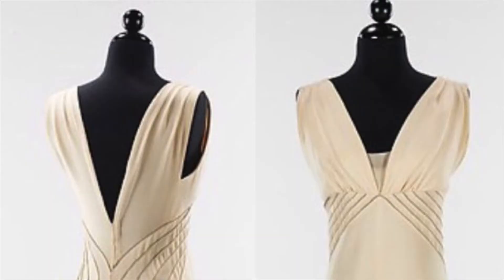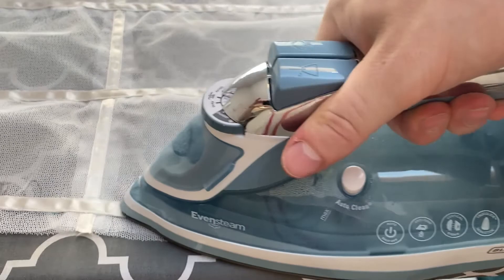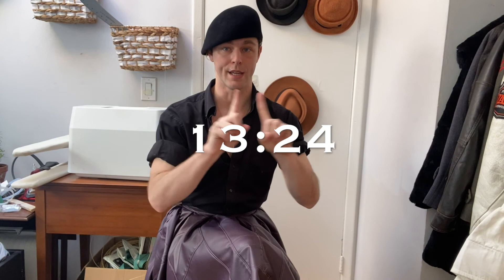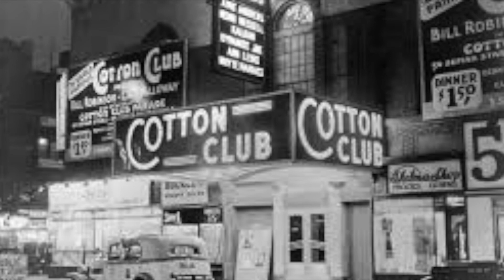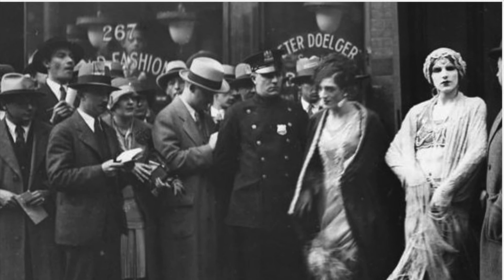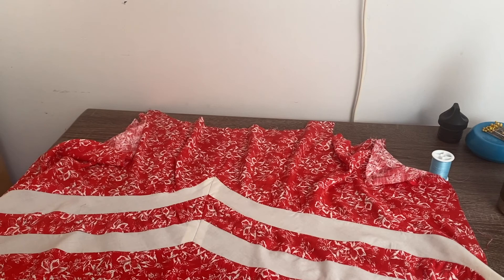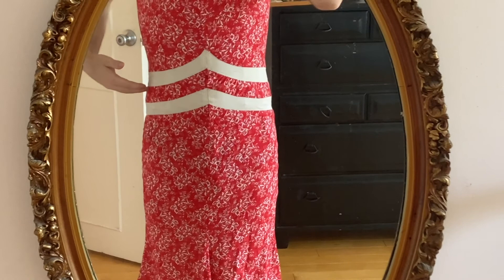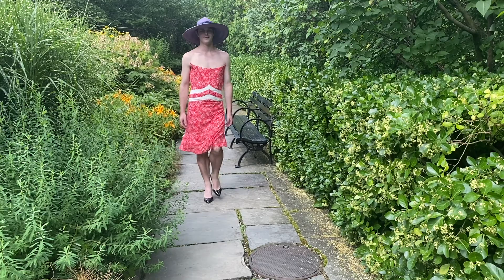Making a 1930's Dress for a Modern Gay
I made a dress that makes my little gay fashion historian heart happy.  This dress is loosely based off of Diamond Horseshoe by Elizabeth Hawes.

Citations
[1]
[2]
Chauncey, George. “Gay New York: Gender, Urban Culture, and the Making of the Gay Male World 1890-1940.” Basic Books, 1994, New York, NY.  (pg.315)
[3]
Chauncey, George. “Gay New York: Gender, Urban Culture, and the Making of the Gay Male World 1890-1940.” Basic Books, 1994, New York, NY. (pg. 318)
[4]
Chauncey, George. “Gay New York: Gender, Urban Culture, and the Making of the Gay Male World 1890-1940.” Basic Books, 1994, New York, NY. (pg.251)
[5]
Chauncey, George. “Gay New York: Gender, Urban Culture, and the Making of the Gay Male World 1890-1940.” Basic Books, 1994, New York, NY. (pg.297)
[6]

Harlem Renaissance
Videos

Smoke, Lilies, and Jade by Richard Bruce
A queer short story